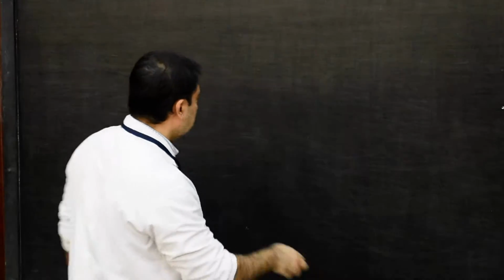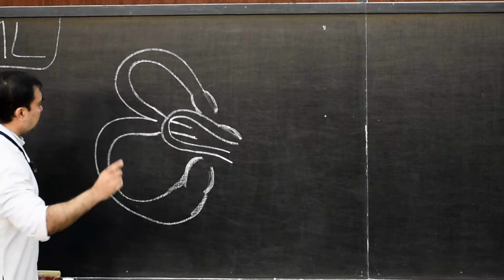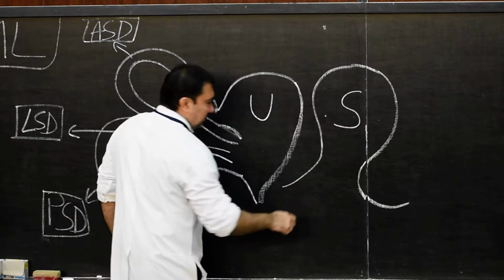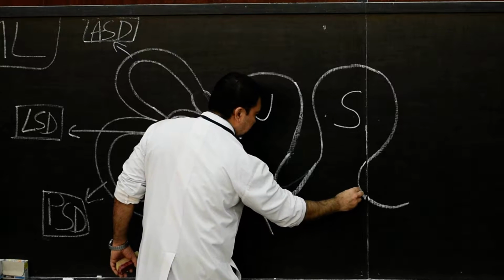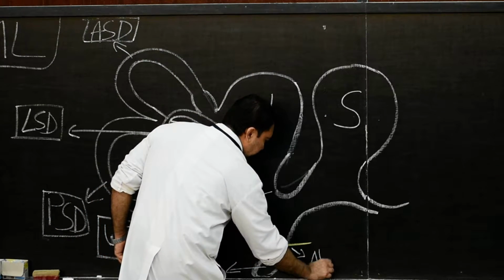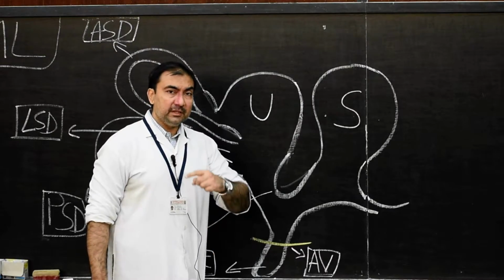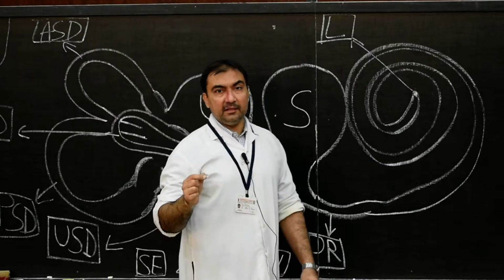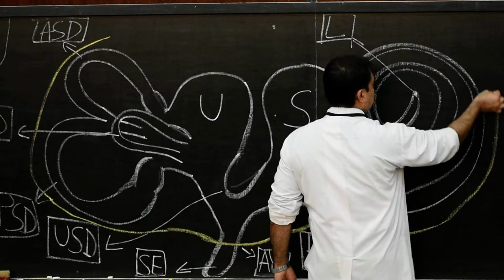Gross anatomy of internal ear part 4